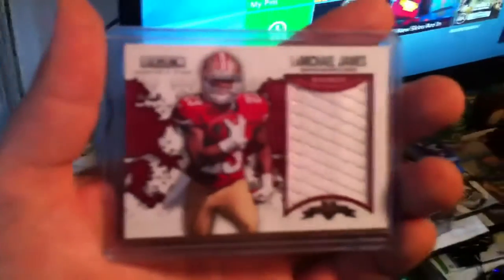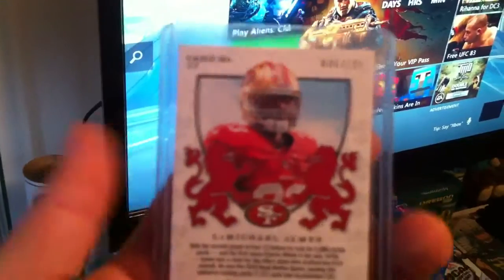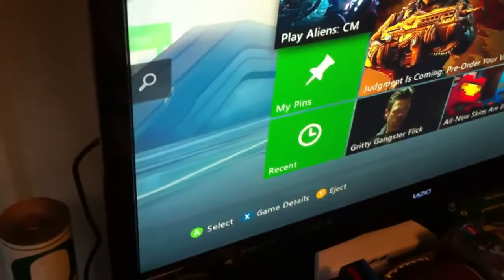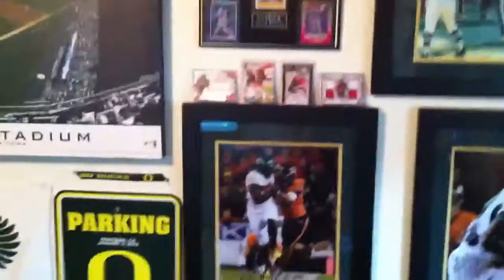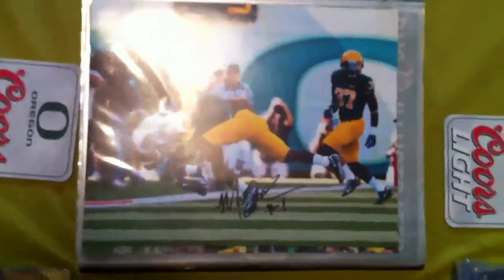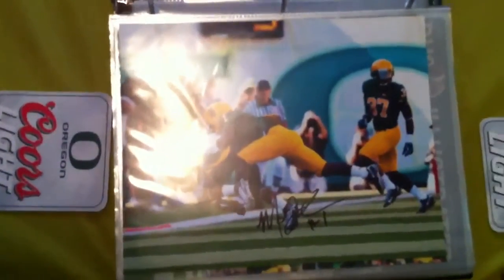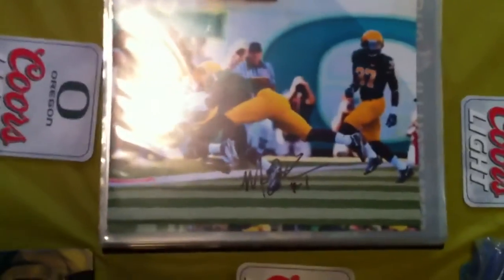New stuff big stuff on the way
Title says it. New LMJ patch card and a 8X10.